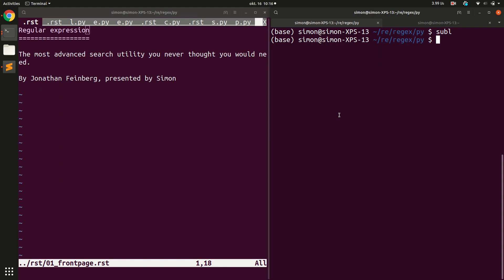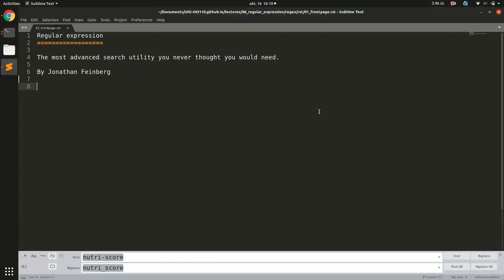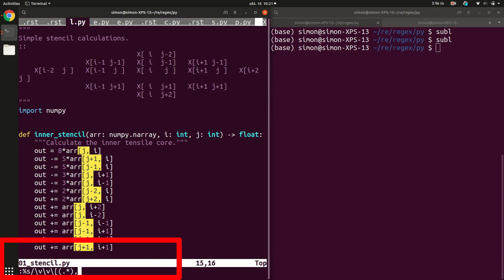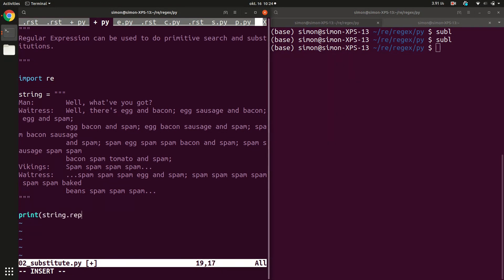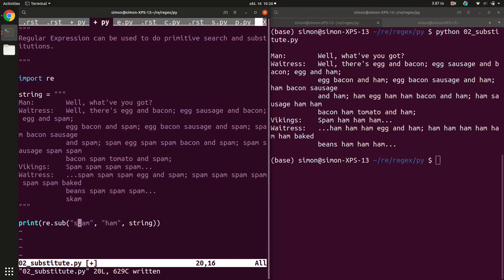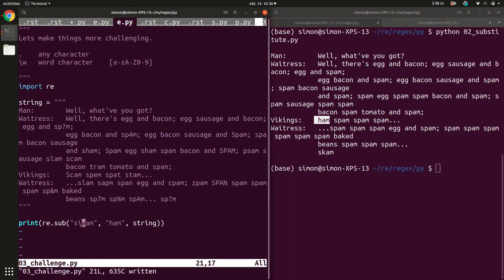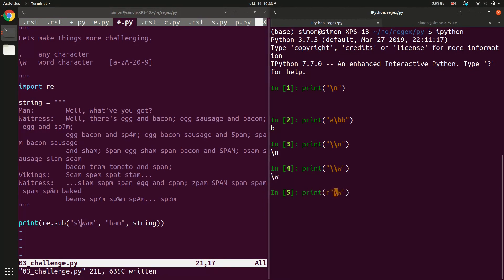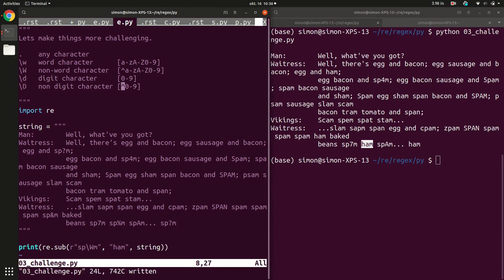Regular expressions, part 1